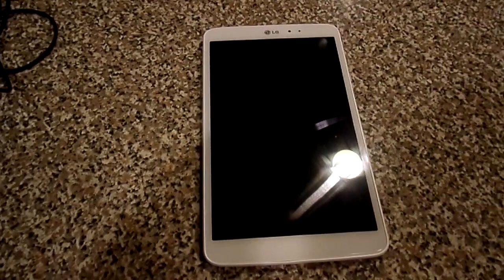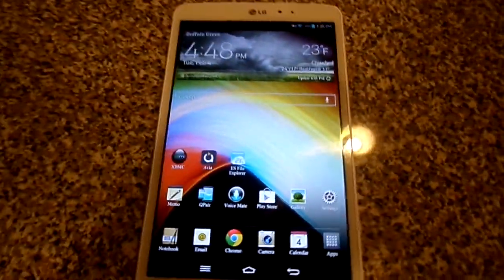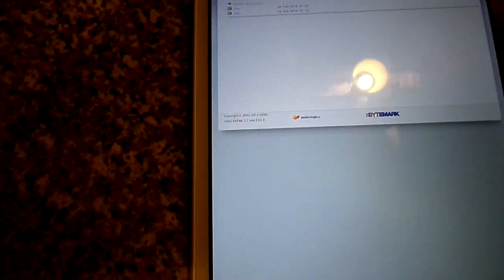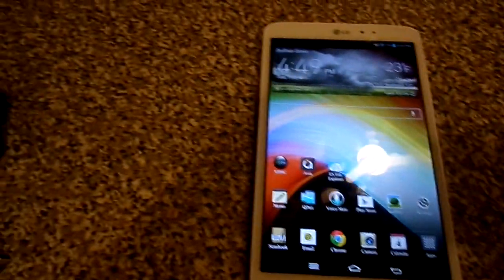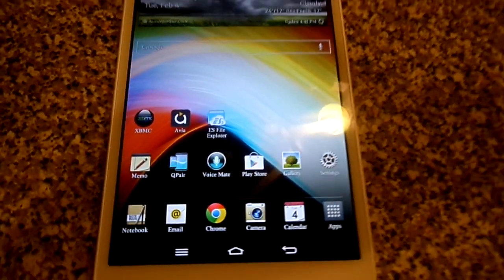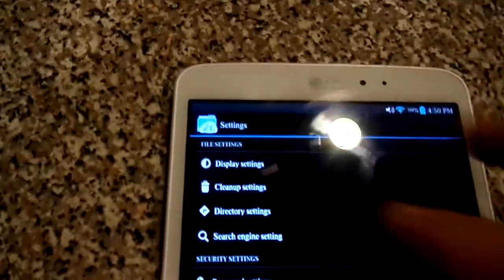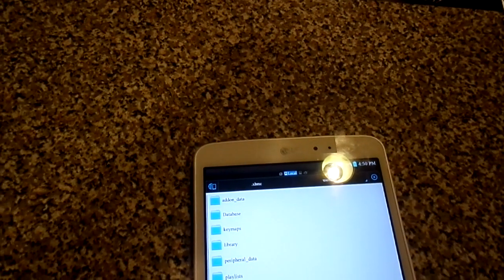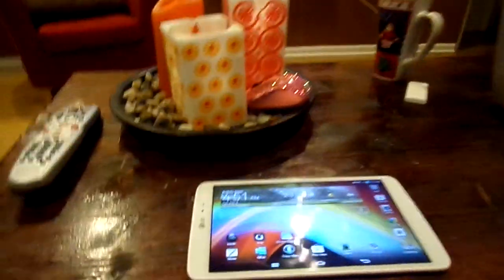XBMC to Chromecast Streaming Android!!!!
Stream xbmc addons on your chromecast!

AVIA- Google Play Store
ES File Manager - Google Play Store

Enoy!